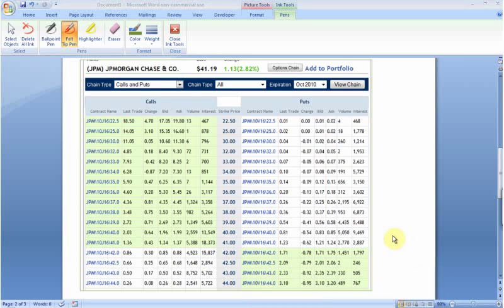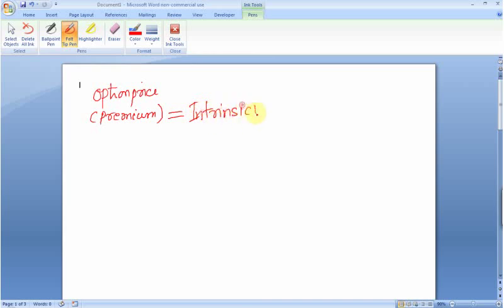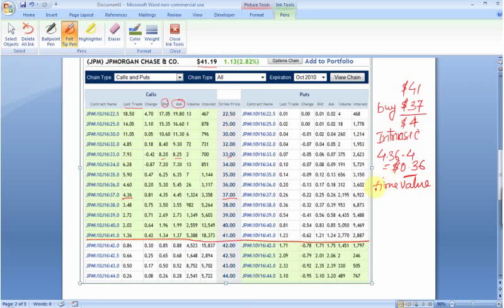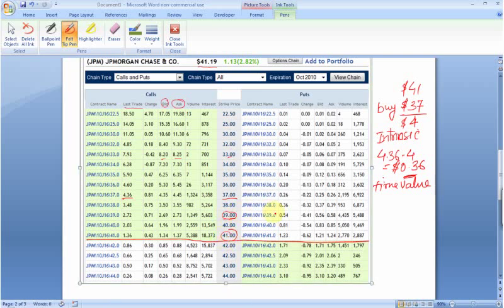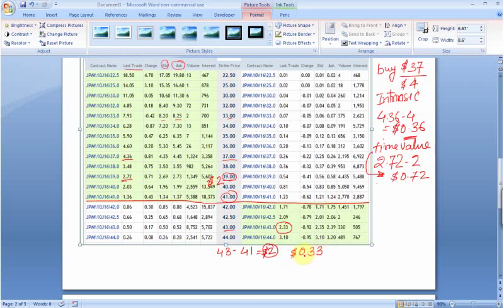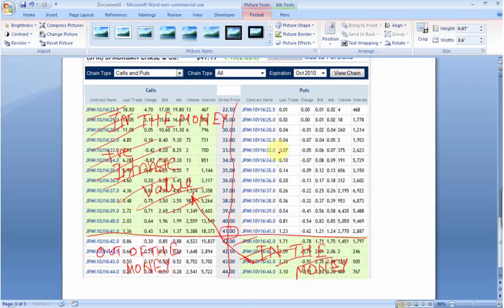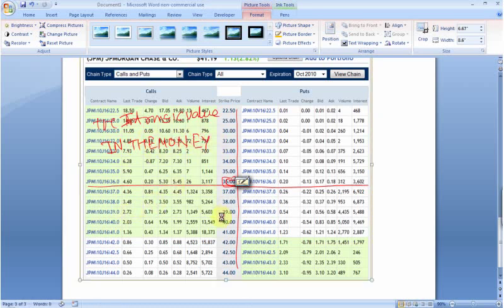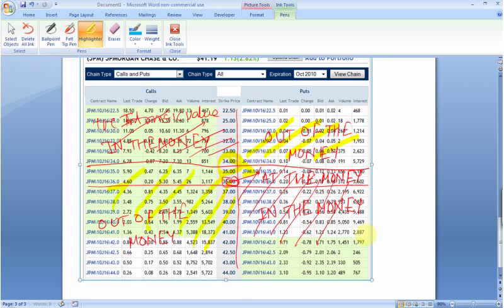Intrinsic value and time value of an option